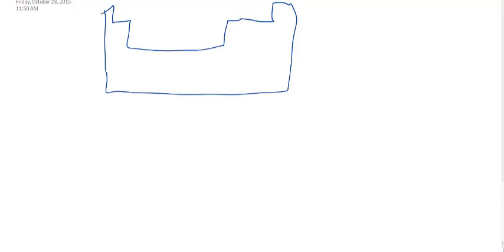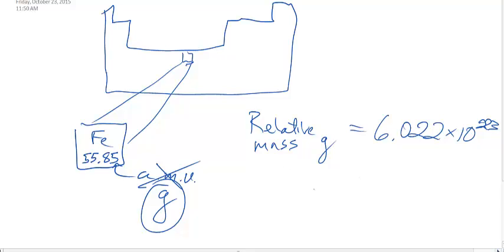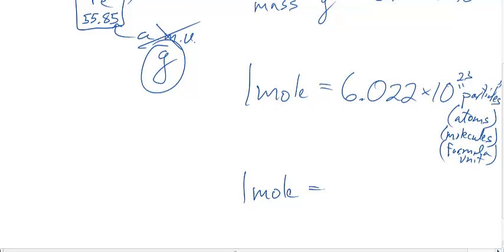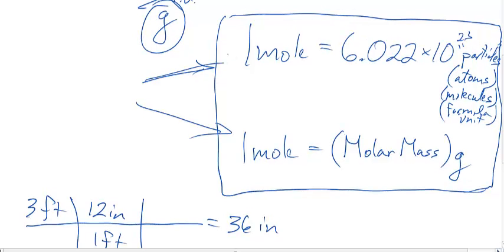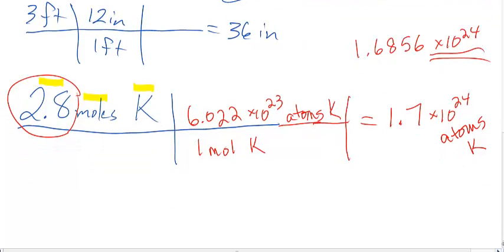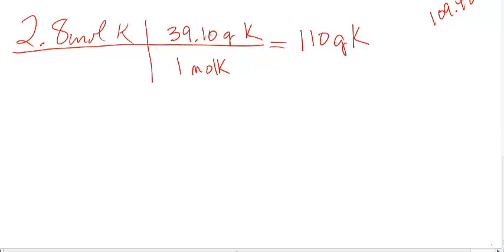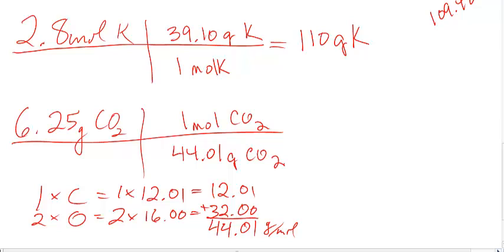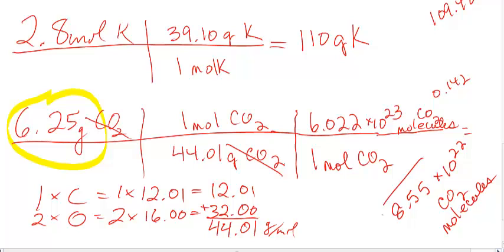Molar Conversions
Description